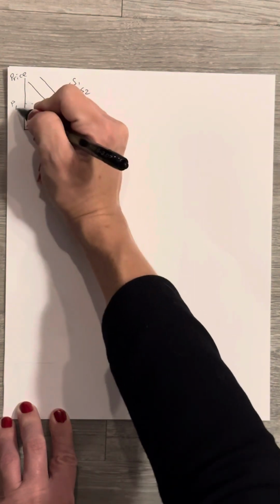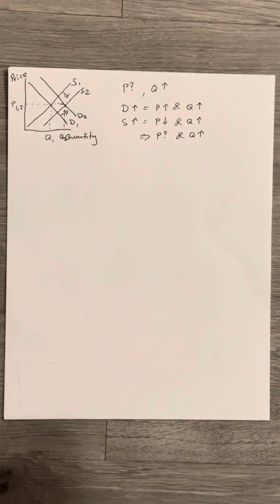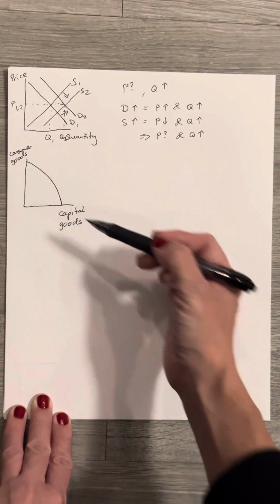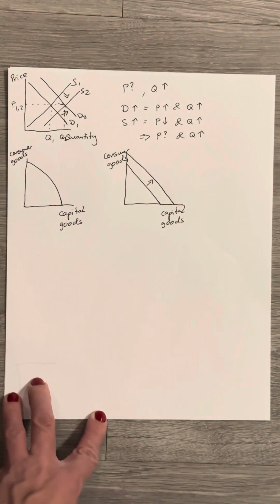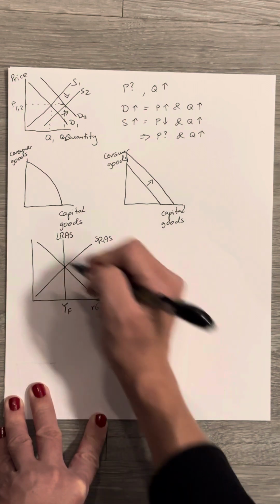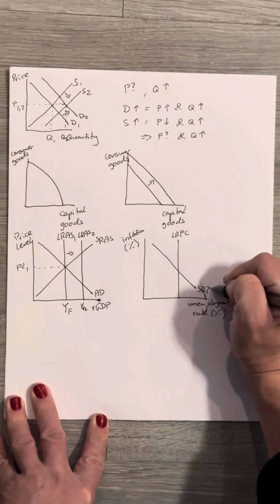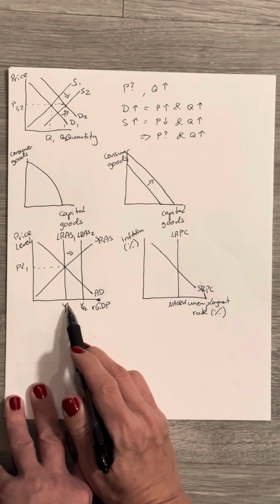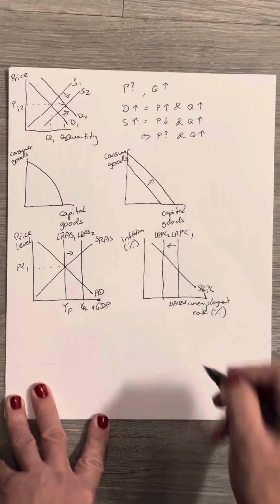AP Macro Review Graphs Part 1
Supply and Demand Graph with double shifts, increasing and constant opportunity cost shown on a PPC, long-term economic growth on PPC and LRAS graph